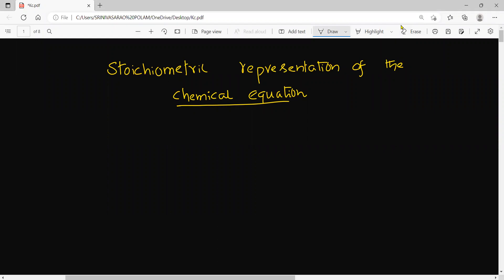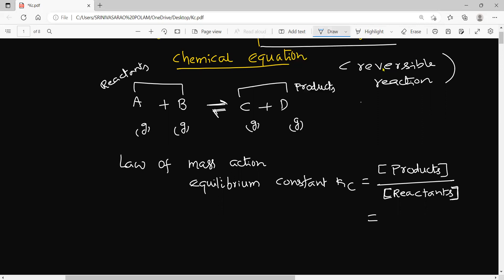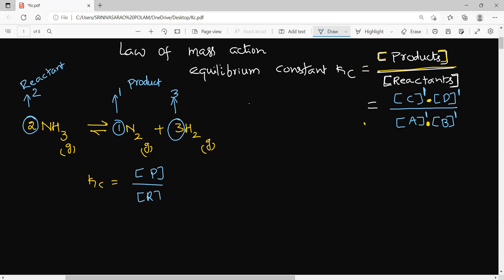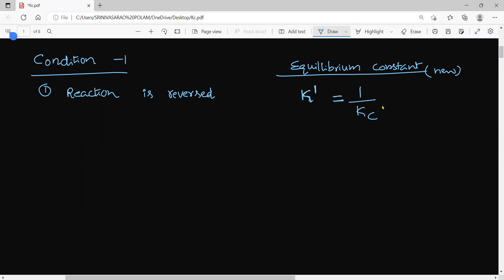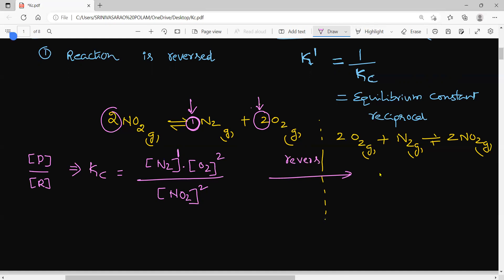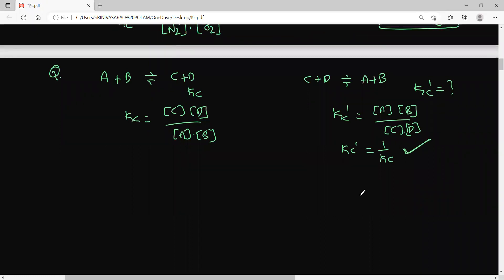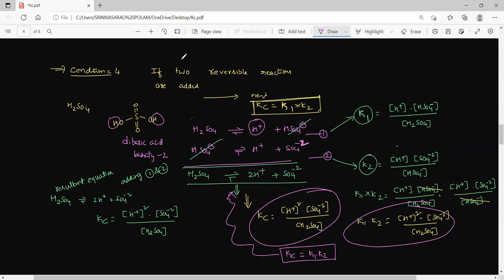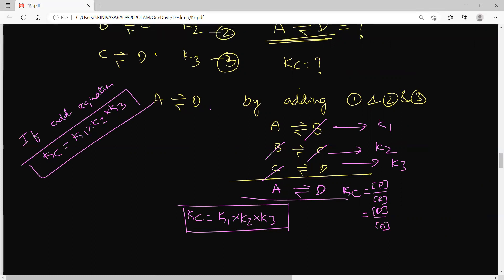CHEMICAL EQUILIBRIUM-Stoichiometric coefficient changes NEET-JEE-Mains